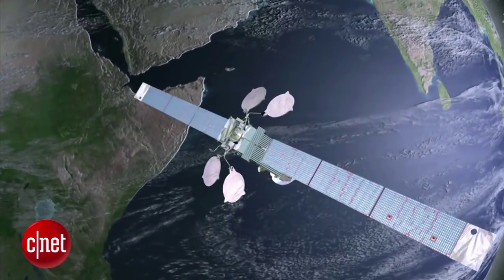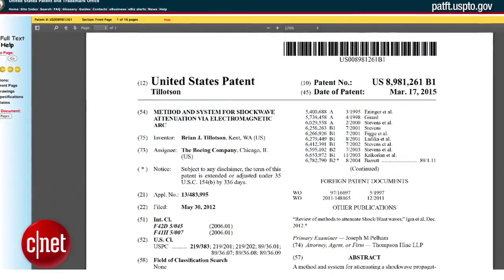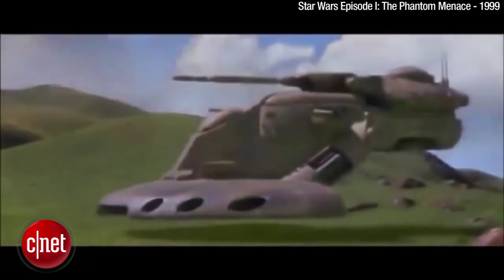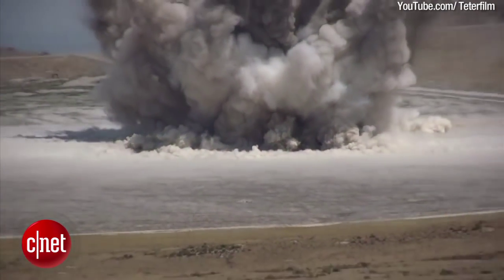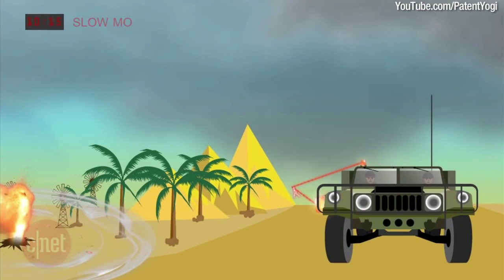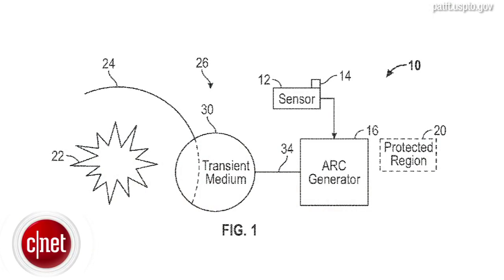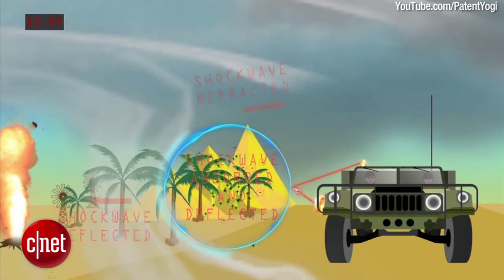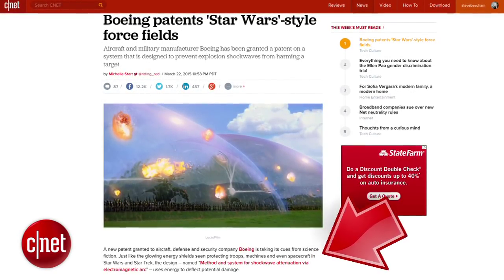Crave - Boeing patents a 'Method and system for shockwave attenuation,' aka force field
The world's largest aerospace company has been granted a patent for a 'Star Wars'-like force field system for protecting vehicles and buildings from shockwave damage.